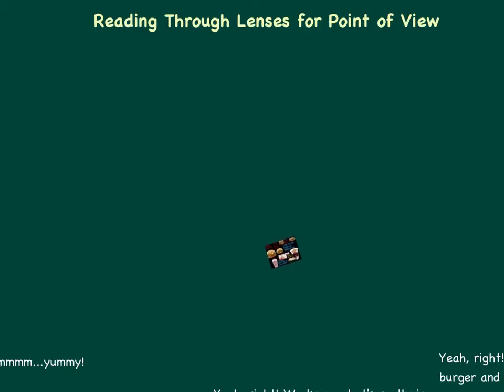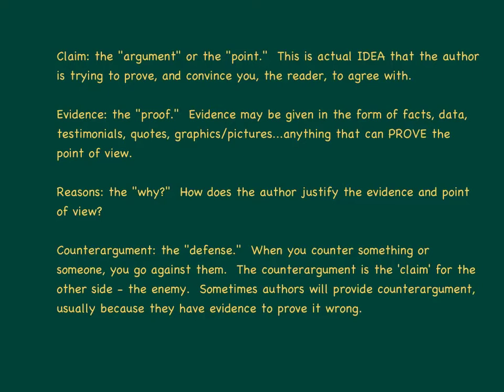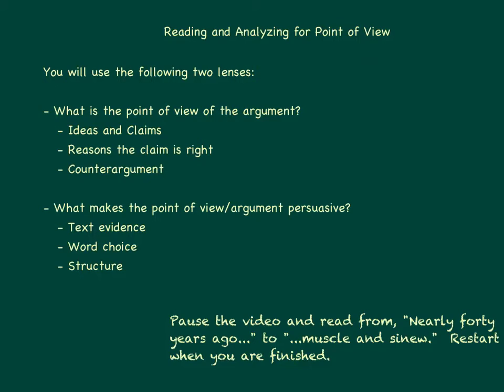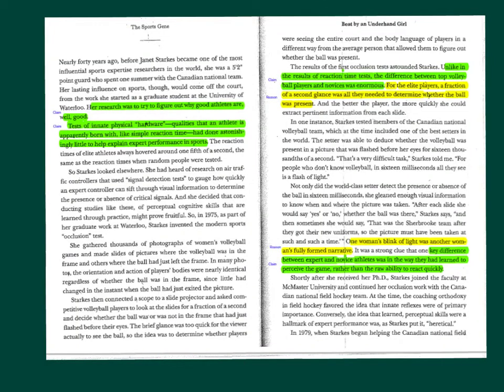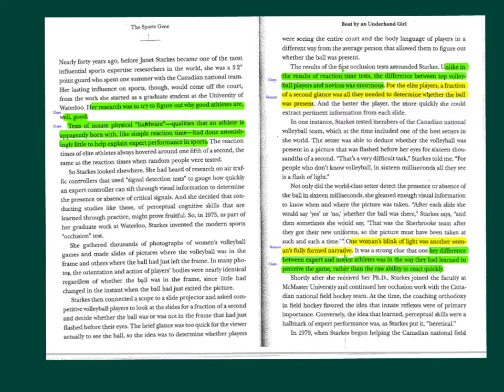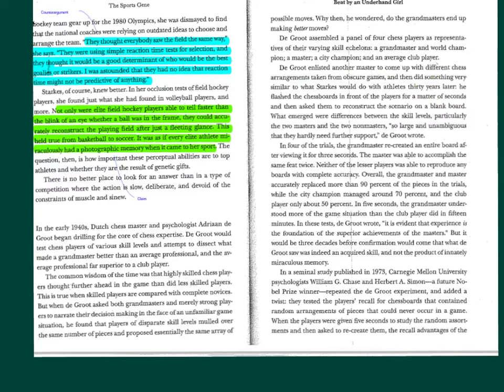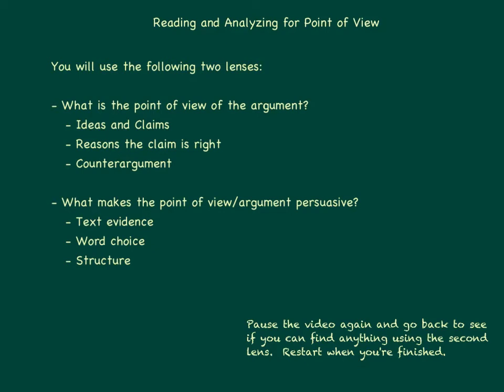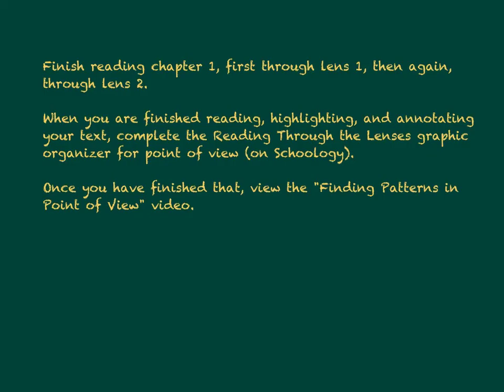Reading Through Lenses for Point of View